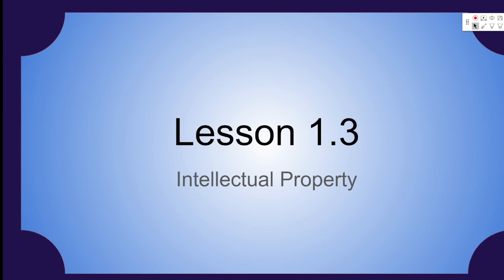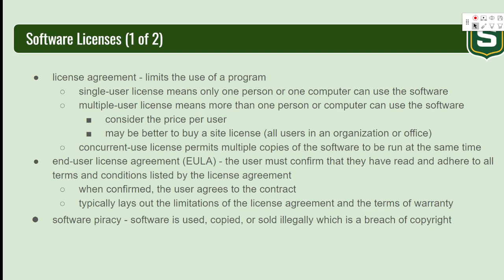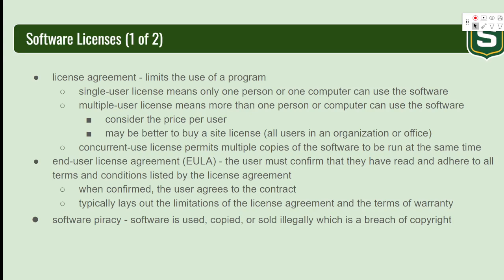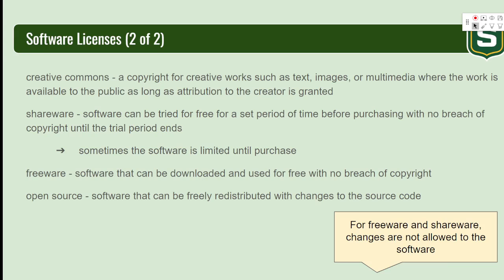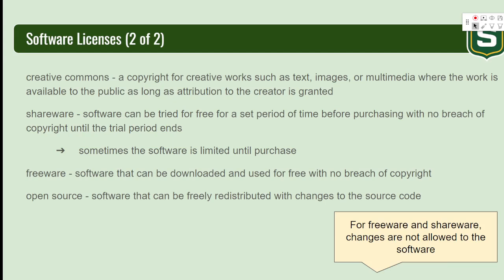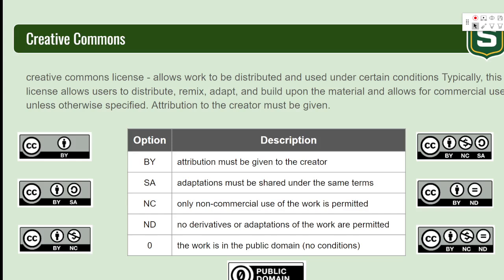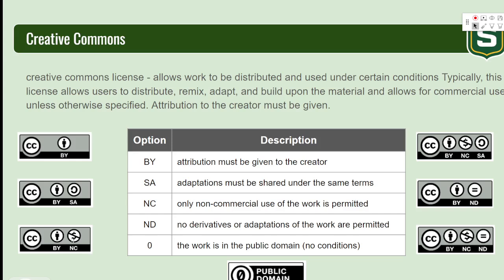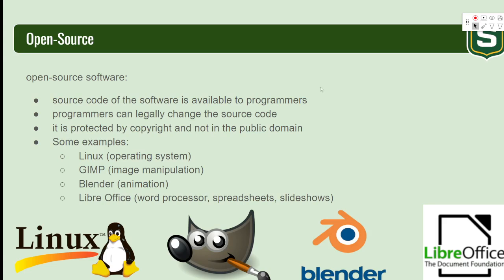Lesson 1.3: Intellectual Property